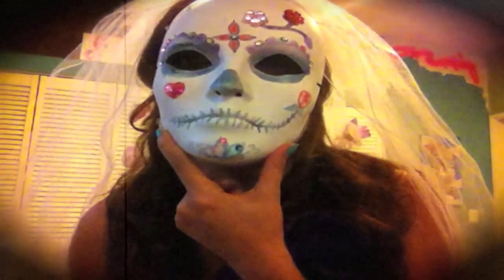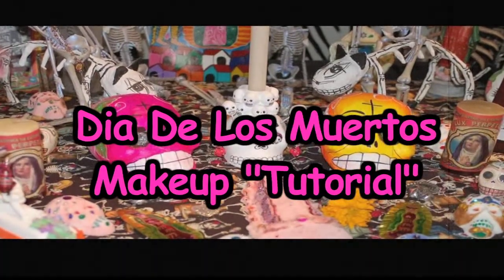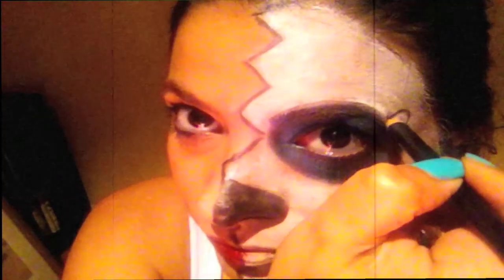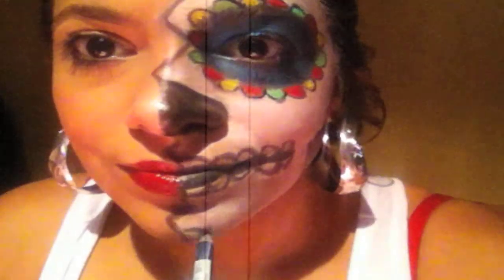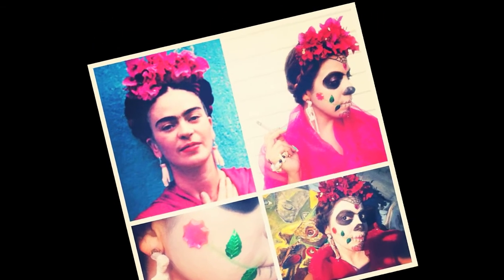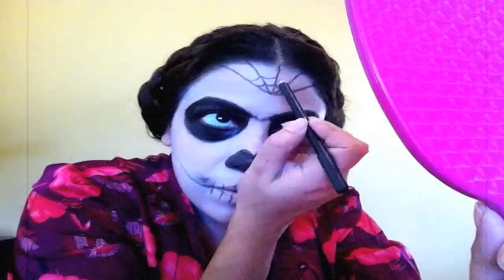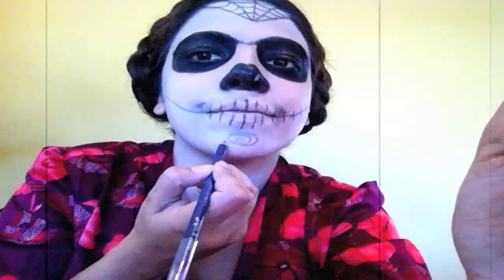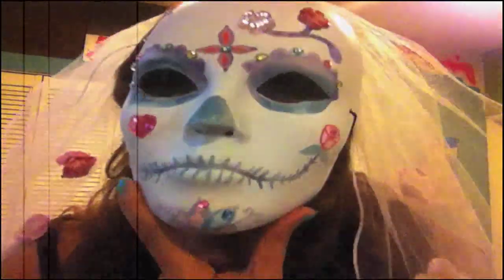Amy Winehouse "Day of the Dead" Makeup Tutorial!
Dia de los Muertos is here. RIP Amy!
Follow @lacoacha on Instagram & Twitter